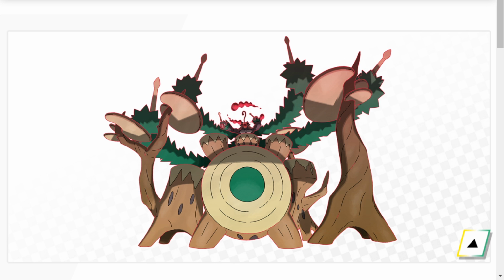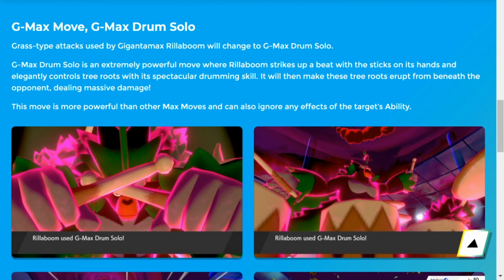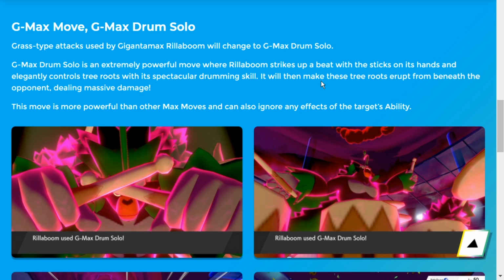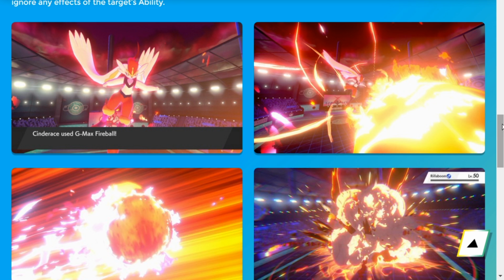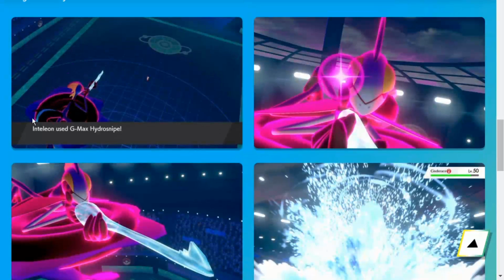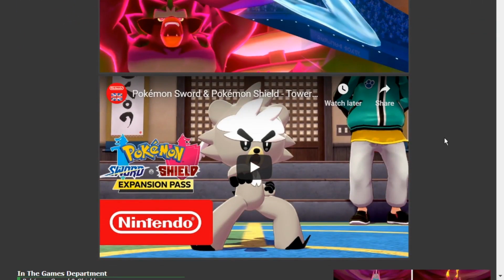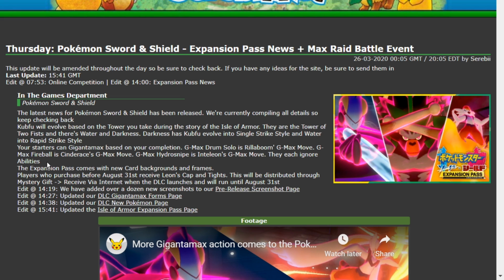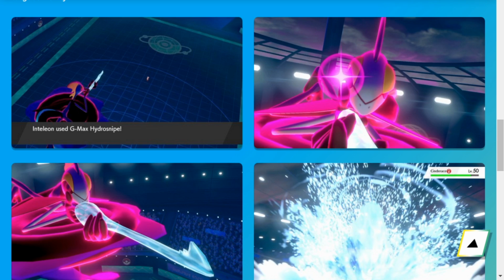NEW G-MAX MOVES! EXPANSION PASS DLC UPDATE! Pokemon Sword and Shield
New G-Max moves are coming with the Pokemon Sword and Shield Expansion Pass! Today we learned about G-Max Drum Solo, G-Max Fireball and G-Max Hydrosnipe for the starter Pokemon in Pokemon Sword and Shield! There was also some updates to the expansion pass coming in Pokemon Sword and Shield on Urshifu and New Clothes! What are your thoughts? G-Max Rillaboom, G-Max Cinderace and G-Max Intelleon!

asfgerthrrth Enjoy!